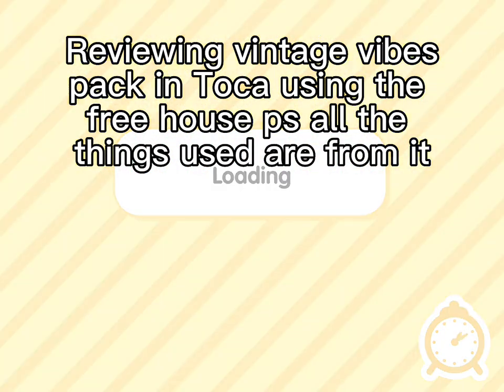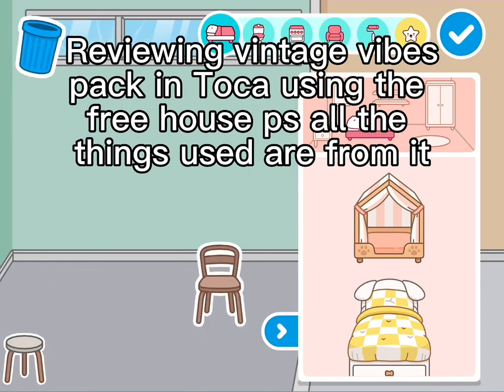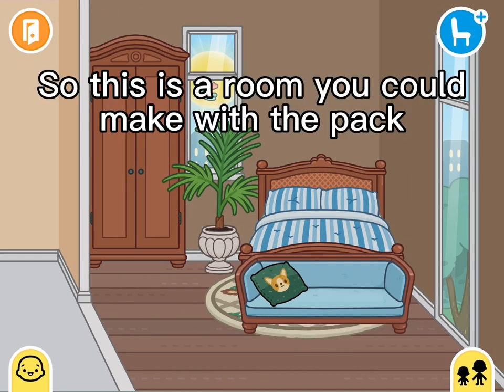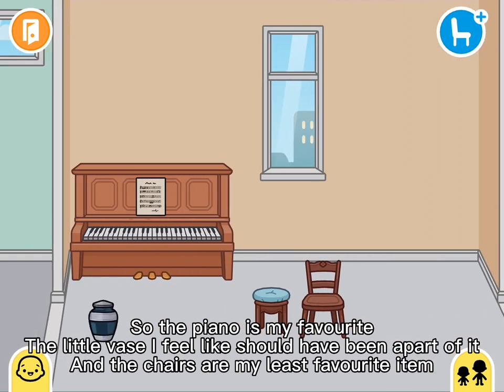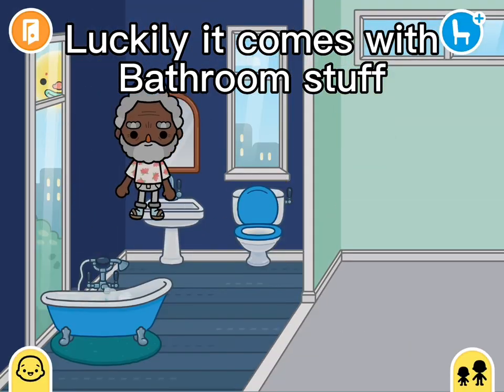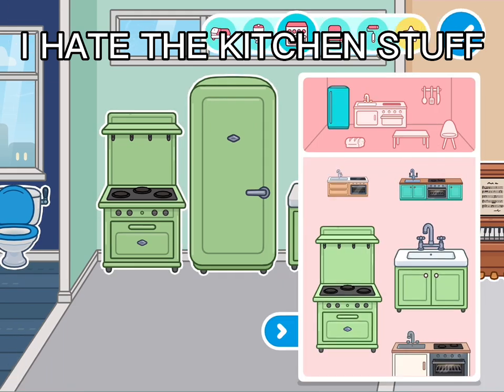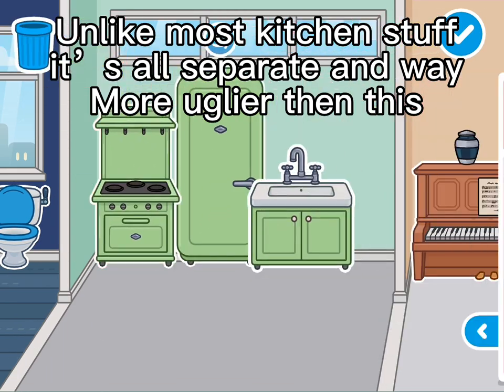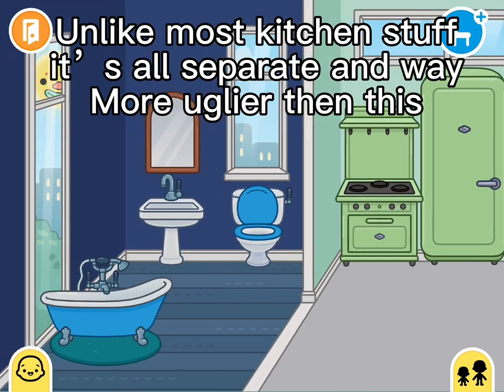Vintage Vibes TOCA review 7.5/10